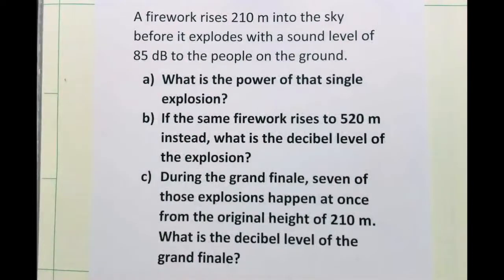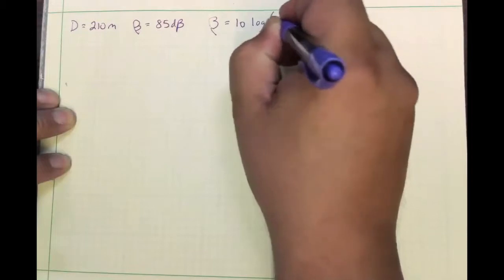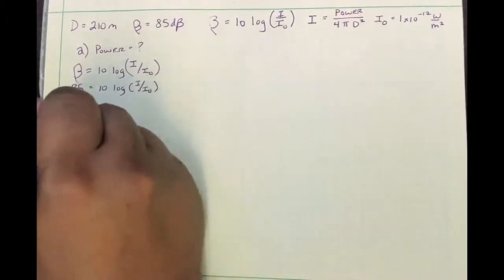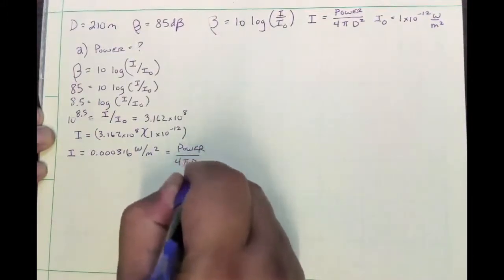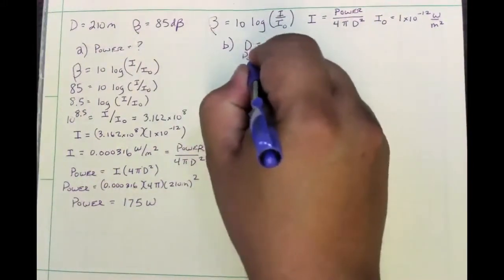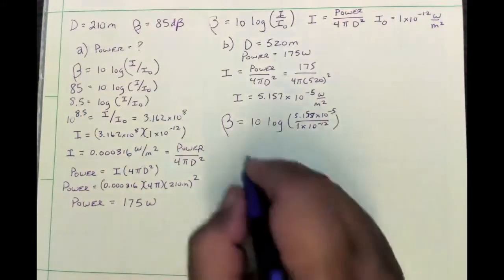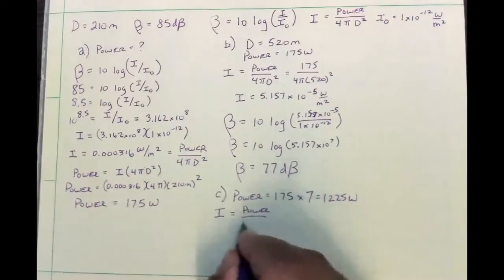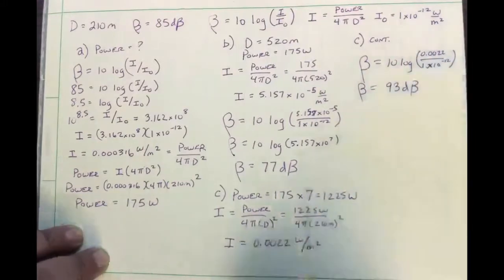Video 8.03 -- The Decibel System: Fireworks